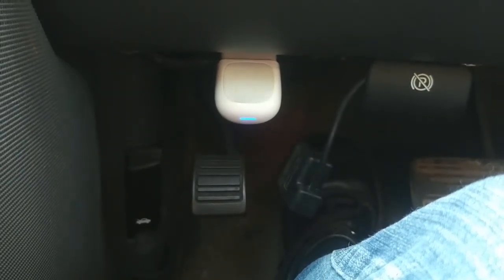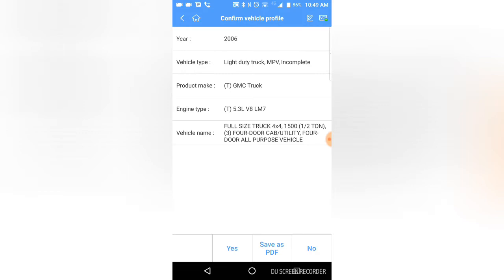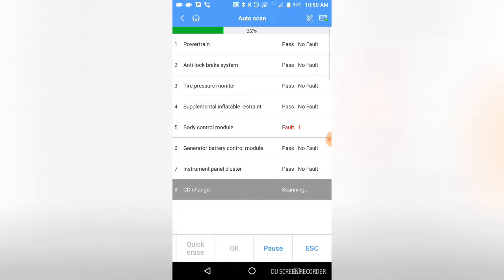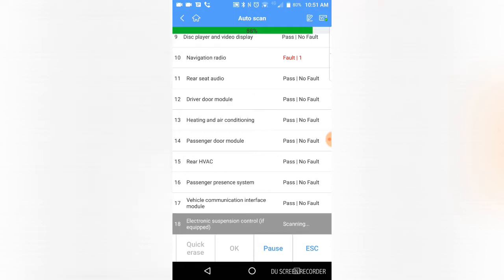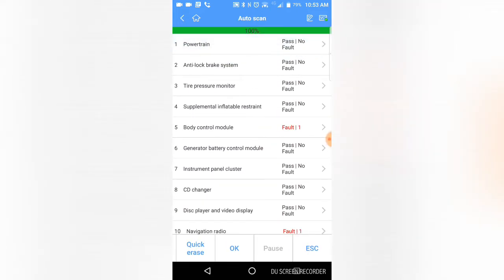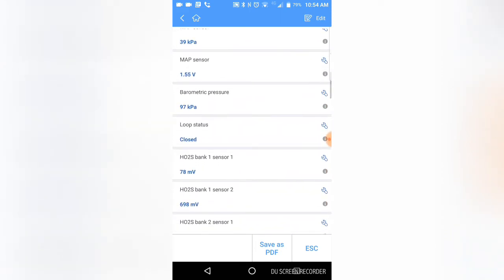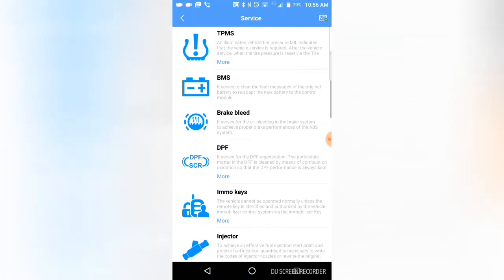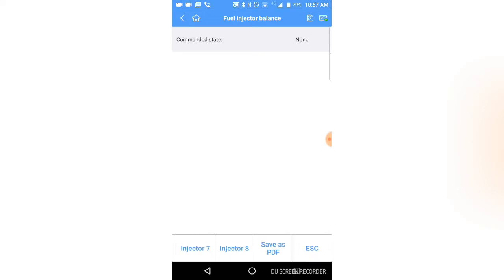First look at Autel MaxiAP 200 Smartphone Scanner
Using this AP200 dongle to my Andriod smartphone. All module DTC scan, live data, record, bidirectional control and more.